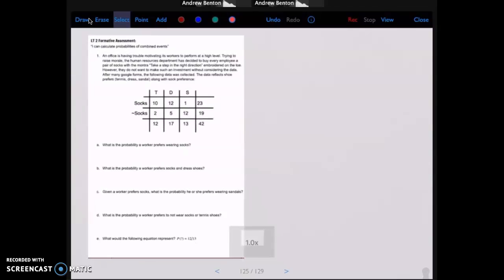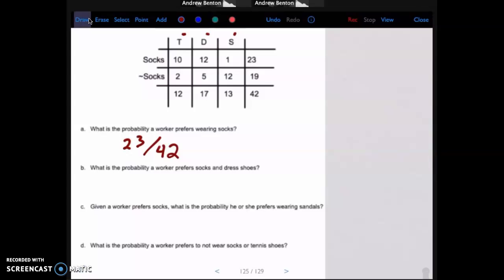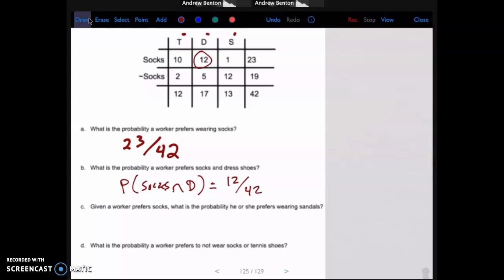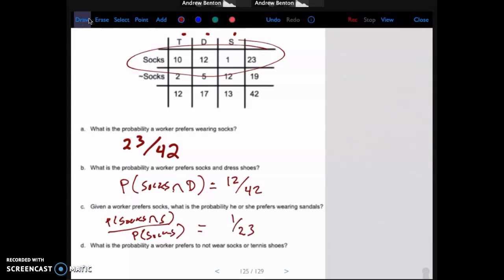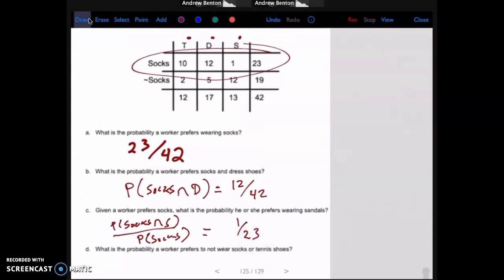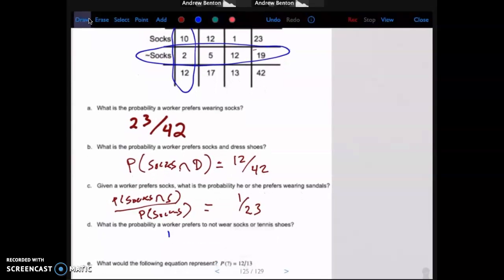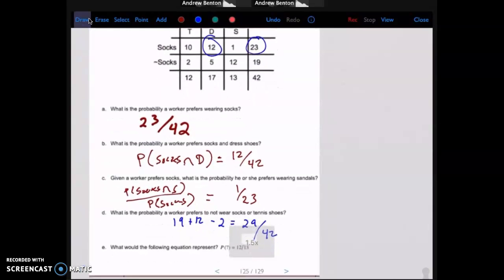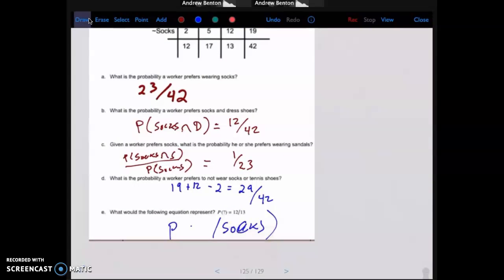LT 2 Foramtive #1